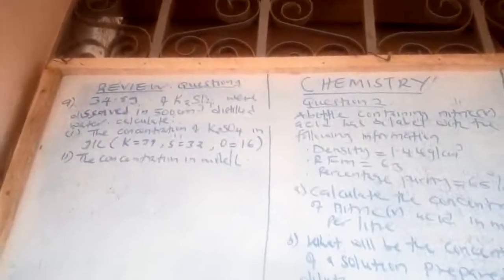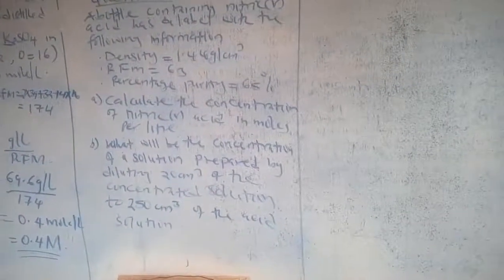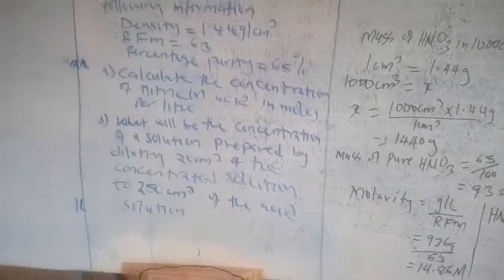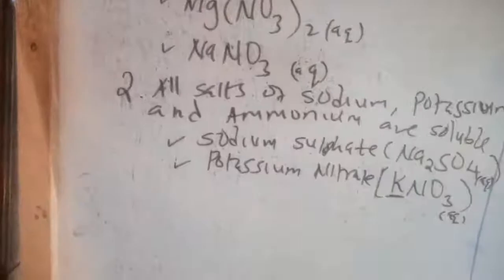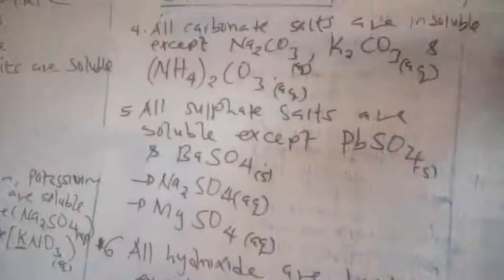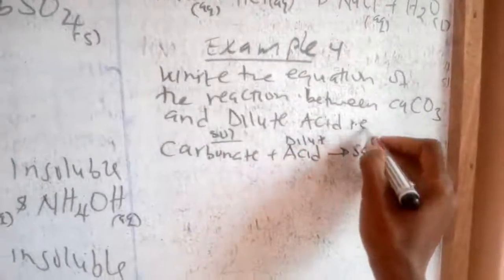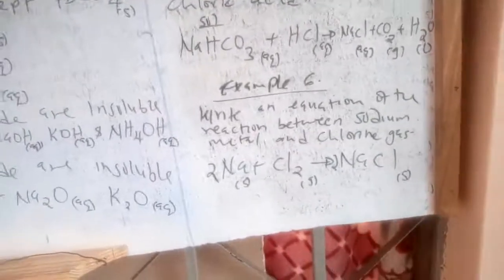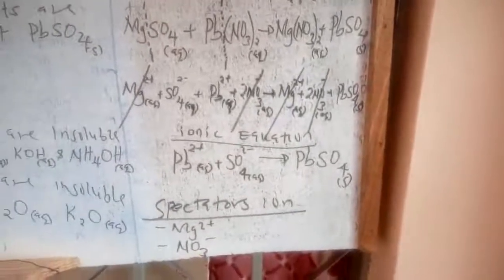CHEMISTRY FORM 3-MOLE CONCEPT LESSON 6